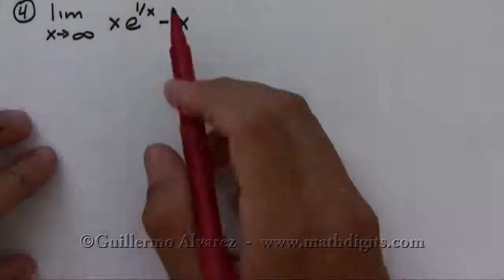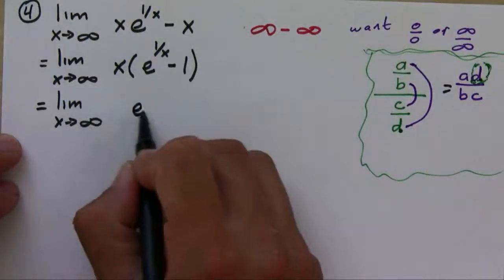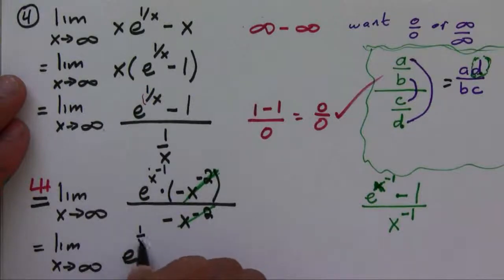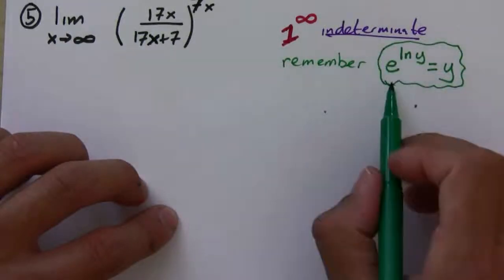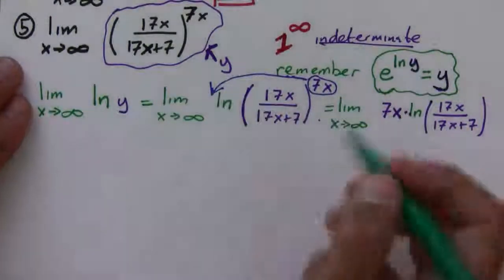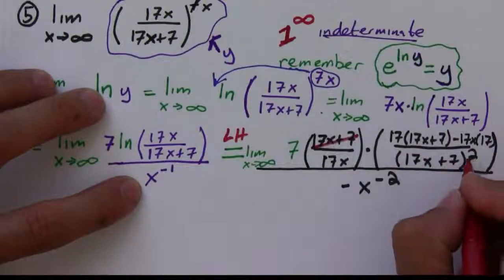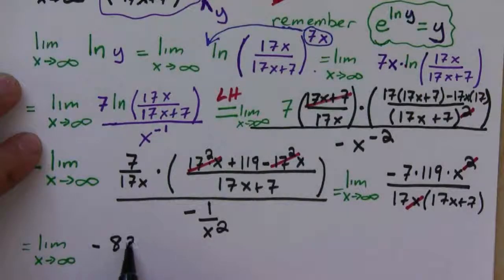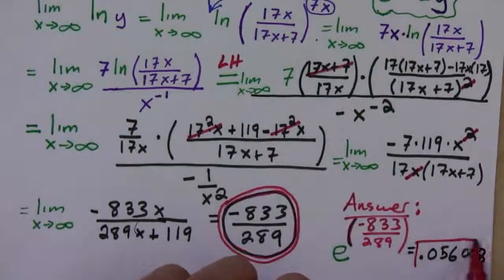L'Hospital's Rule Part 2